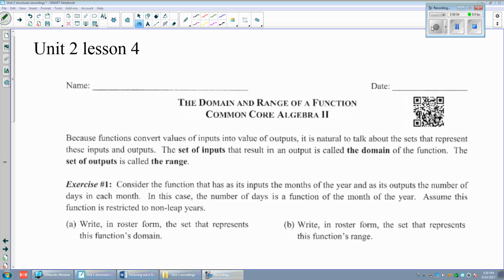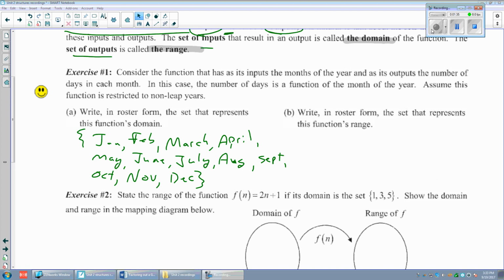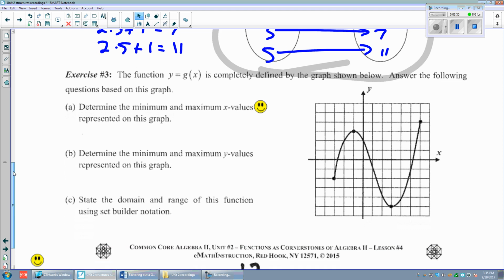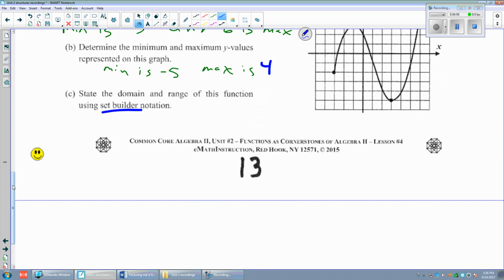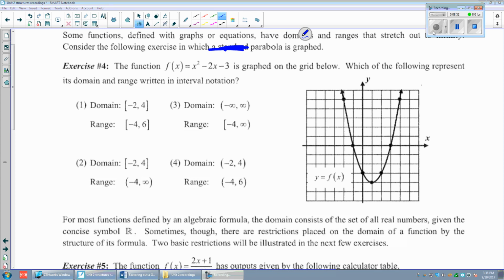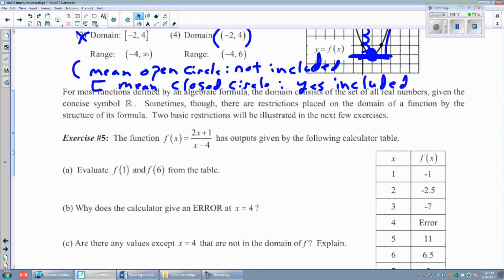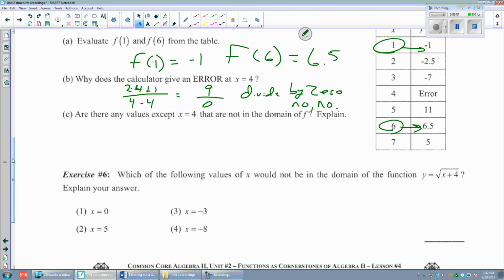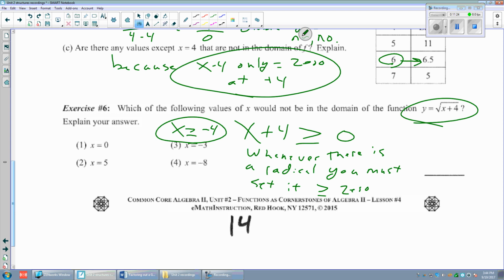Unit 2 lesson 4 domain and range